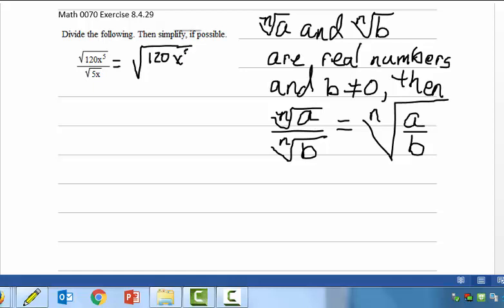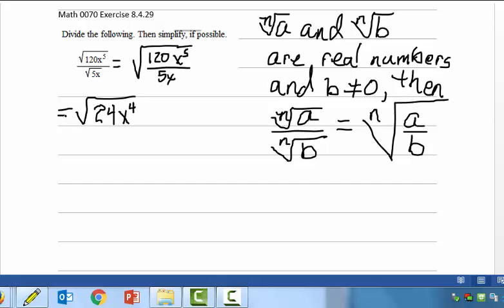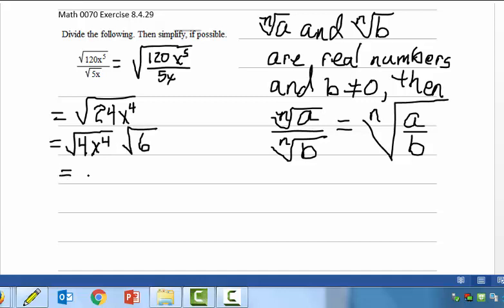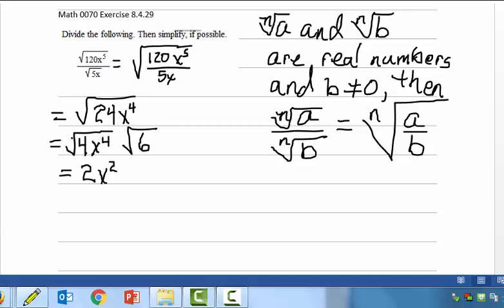Math 0070 Exercise 8 4 29